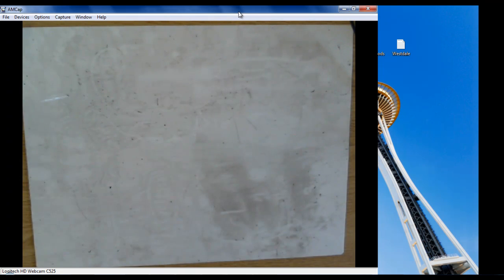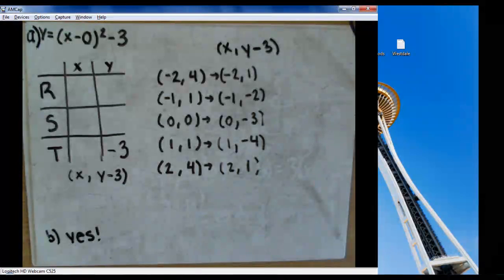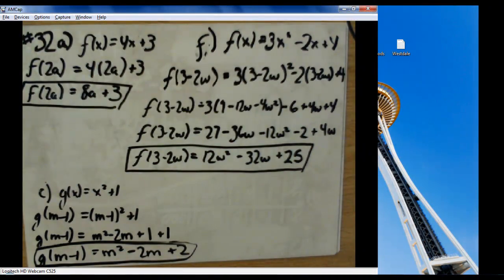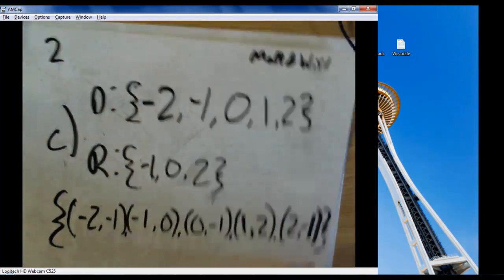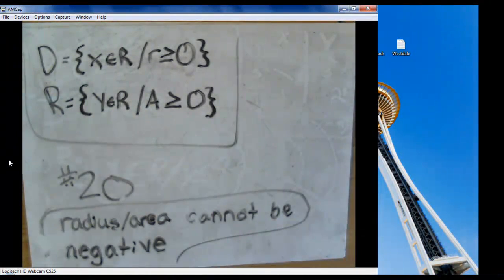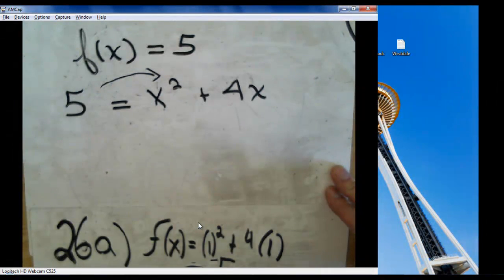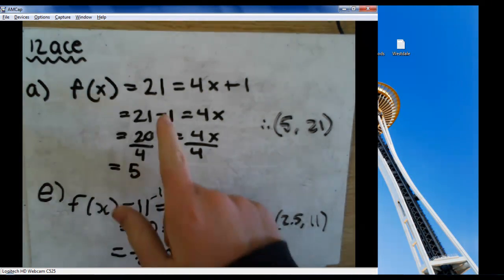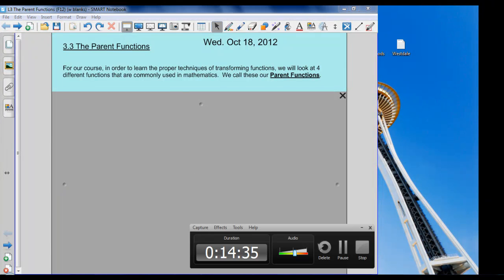Domain, Range, Function Notation WB HW Take Up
MCR3U Functions HW Take up by the students of Mr. Quenneville's class.
Domain, Range and Function Notation
p. 178 #1-5, #9, 12ace, 13, 19, 20, 26ac, 32acf